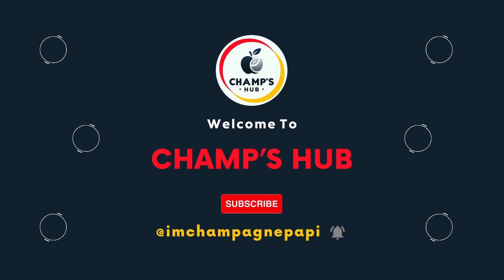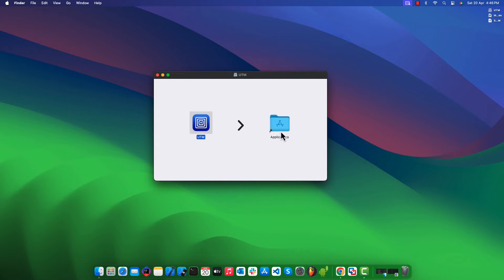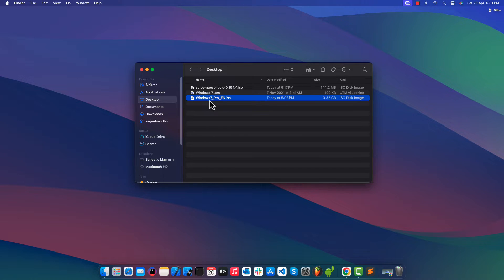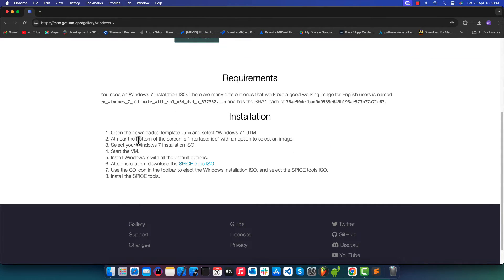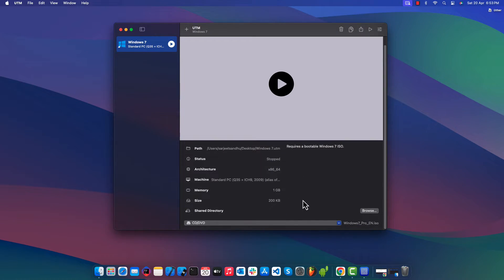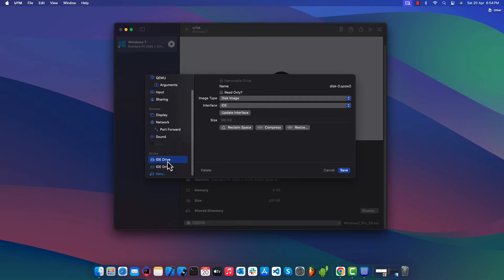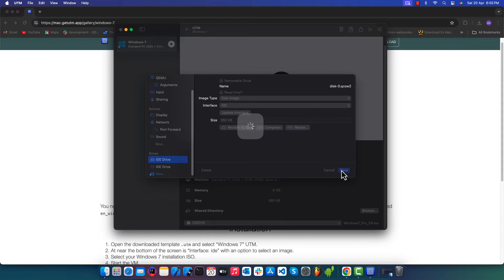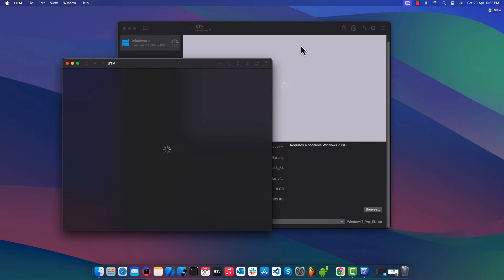Run Windows7 on Mac Apple Silicon M1 M2 M3 | UTM 🖥️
Chapters:
0:00 An intro to the video
0:14 Download & install UTM app
1:00 Pre-requisites files to download
1:40 Create new virtual machine in UTM
2:14 Configure virtual machine
3:30 Windows 7 setup and installation
5:15 Configure user account and other settings
6:34 Install spice guest tools
7:43 Set preferred screen resolution
8:24 Explore windows 7
8:38 Outro

Watch our comprehensive Windows 7 installation guide on Mac Apple Silicon using the UTM application! We cover every step, from downloading UTM to configuring the Windows 7 ISO file and setting up the virtual machine. Follow along for a smooth and seamless installation process on your Mac.

Learn how to install Windows 7 on your Mac with Apple silicon using the UTM app in this step-by-step tutorial. Follow along as we guide you through the process of setting up a virtual machine to run Windows 7 seamlessly on your Mac 🖥️

*System Configuration in video* :
• Device: Mac mini
• Processor: Apple M2 Pro (12-core CPU, 19-core GPU, 16‑core Neural Engine)
• Memory: 32GB
• Storage SSD: 1TB
• OS: macOS Sonoma 14

*Credits* :
• Apple: macOS Sonoma
• Microsoft: Windows 7
• TechSmith: Video edited with Camtasia 2023
• UTM: For running Windows7 on Mac Silicon